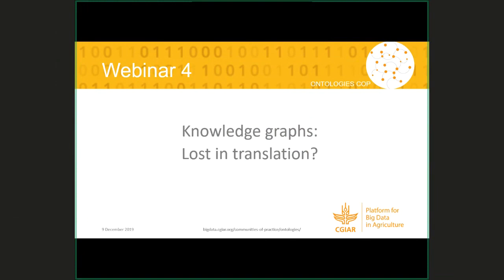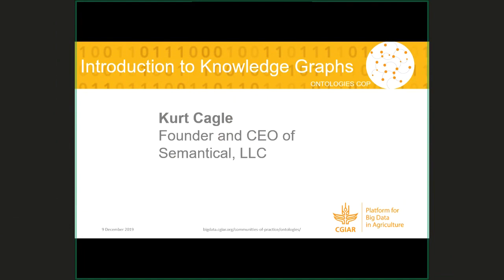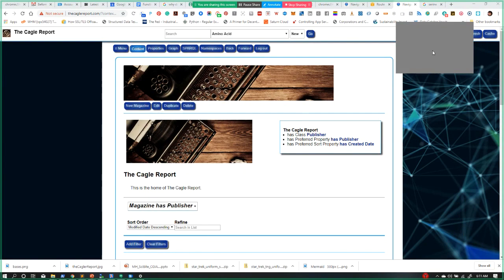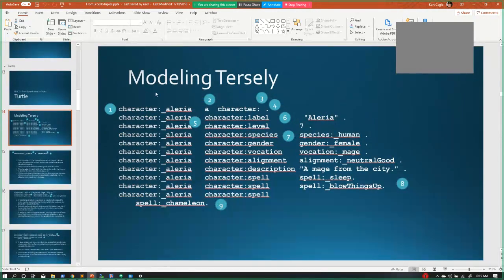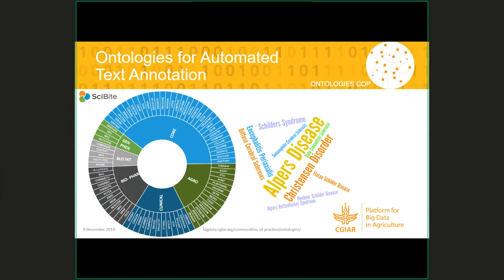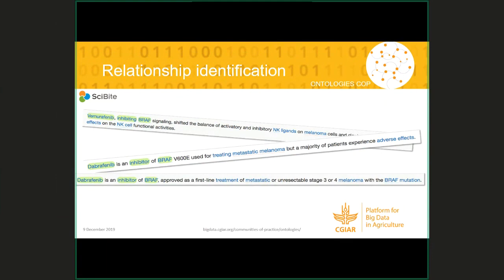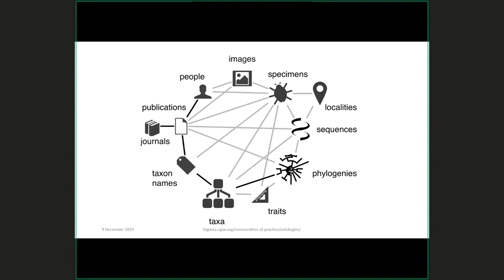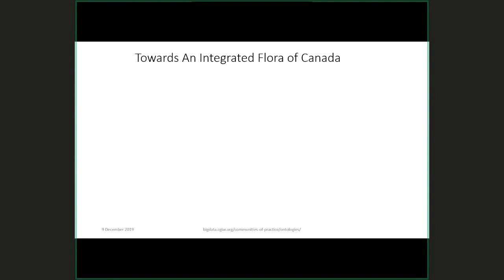Webinar: Knowledge graph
Google, Microsoft and Wikidata have been using knowledge graphs for the last few years, occasioning a growing interest in science. But what even is a knowledge graph? We would like to take the opportunity of the last webinar of the 2019 series to explore what a knowledge graph is, and how it is used.

Speakers:
- Kurt Cagle, Founder and CEO of Semantical, LLC;
- Michael Hughes,Head of Data Science at Scibite;
- Joel Sachs, Bioinformatics Programmer for Agriculture and Agri-Food Canada

Links mentioned by Joel Sachs:
- Contribute use cases: